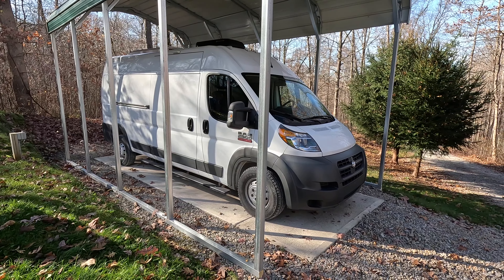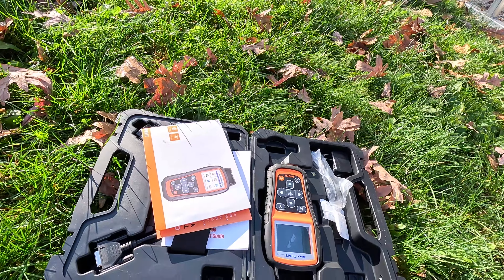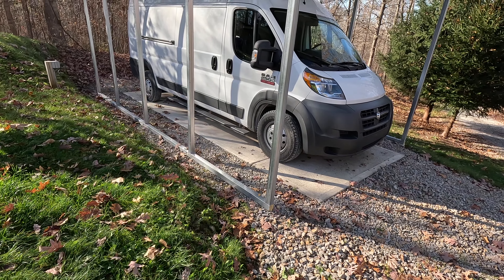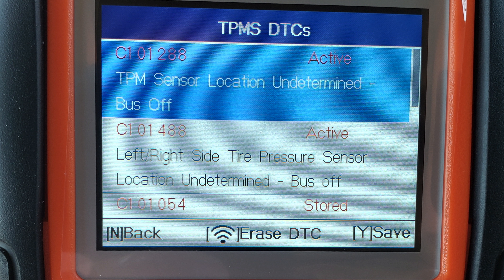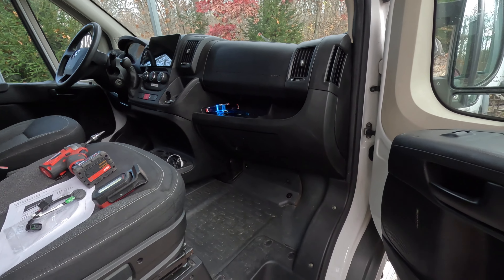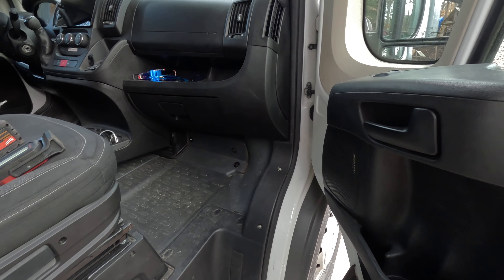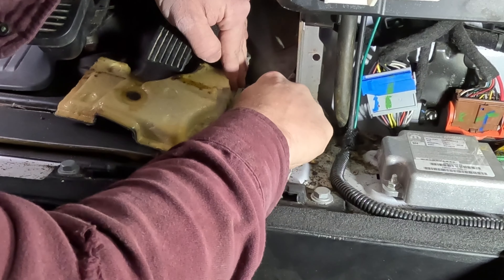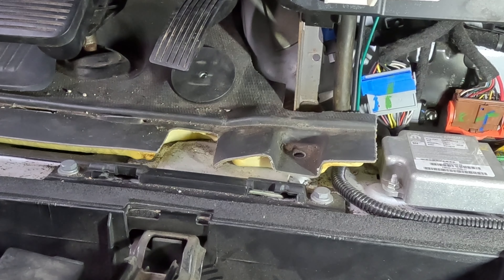RAM Promaster TPMS Troubleshooting - FIXED DTC C101488 C101288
In this video I will show you how I troubleshooted, diagnosed and repaired a malfunctioning TPMS system on our 2014 RAM Promaster.  The TPMS system on these vans can be buggy and troublesome, so understanding how they work and why can help to quickly diagnose a bad part that will cause an annoying flashing and then constant on TPMS light, which indicates a trouble situation with the system.

I used the following parts in this video (Amazon Paid Links)
Autel OTOFIX TireGO 808 TPMS Programming Tool
Autel MX TPMS Sensor (Works with Promaster)
USB OBD2 Scan Tool (For AlfaOBD)
Chrysler / Fiat OBD2 Adapter(s)